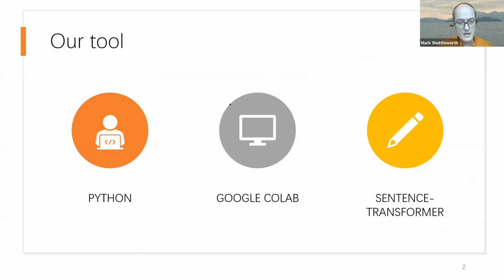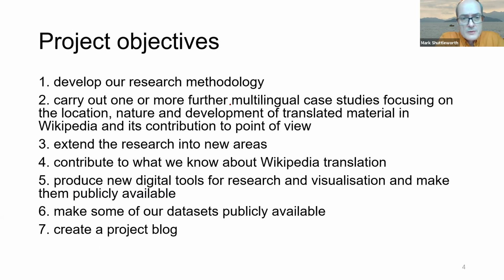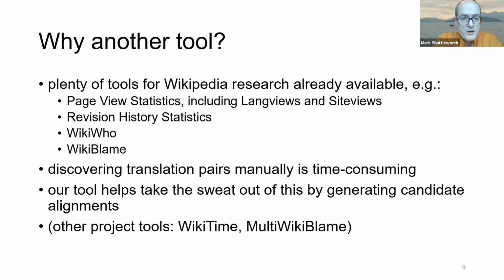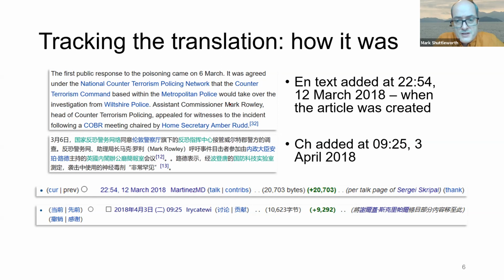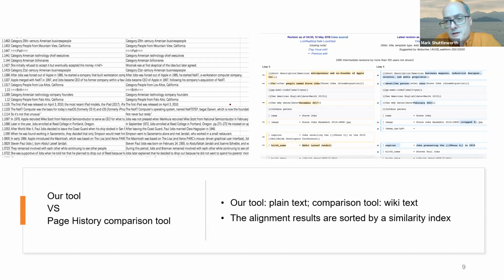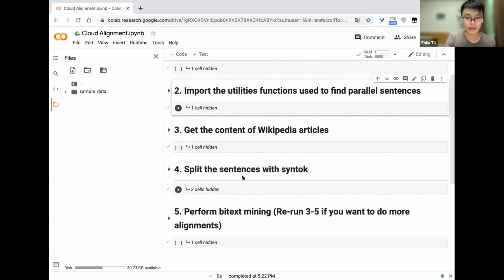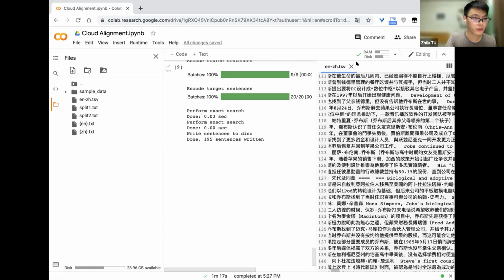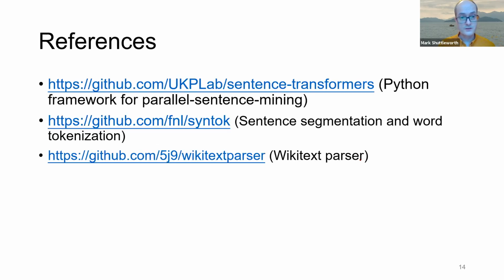Zhilu Tu & Mark Shuttleworth Searching for similar sentences within Wikipedia articles Wikimania 21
Tutorial

As part of our research into the role of translation in Wikipedia we have developed a tool that allows us to detect the presence and extent of different types of similarity between pairs of articles. Based on the Sentence Transformers Python framework, our tool is able to detect the presence of translated sentences by comparing parallel articles in different languages and also to track the evolution of an article by aligning versions from its revision history to give the user an idea of the nature and rate of the editing that is occurring. Taking our cue from the well-known WikiWho tool, for the next stage of development we plan to add dynamic highlighting to increase ease of use. The tutorial will include a demonstration of our tool.